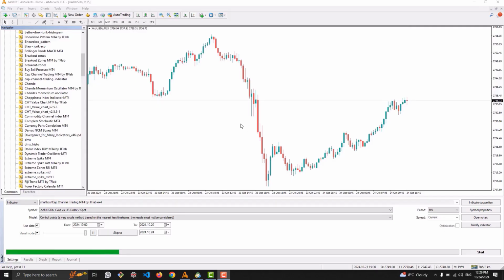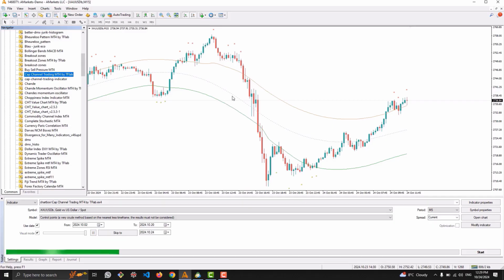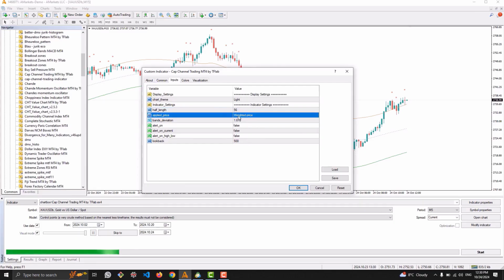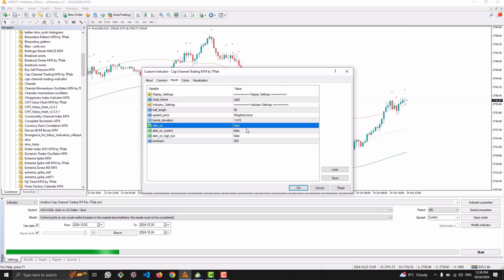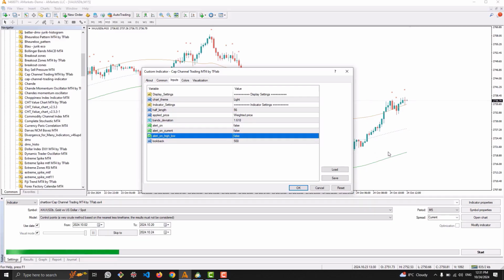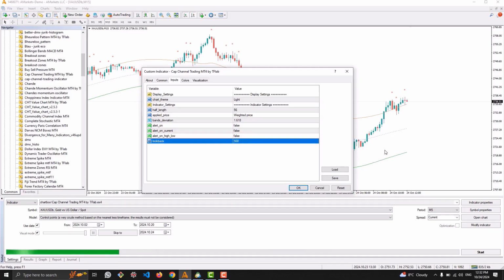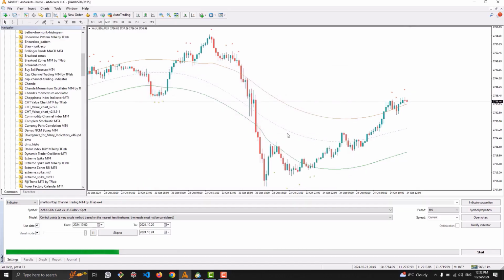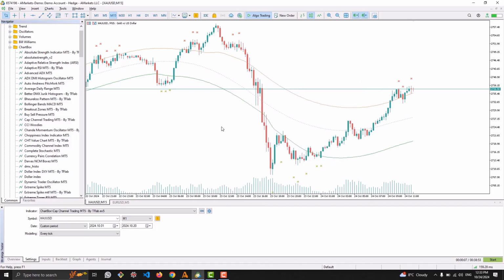📌 Cap Channel Trading Indicator MT4/5 –2026 [Developer Update]- [TradingFinder]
🔥 Cap Channel Trading  Indicator for MT4/5

7 volume trading indicators for Forex, indices, gold (XAU), futures, and crypto trading, including a proprietary Volume Profile, Fast Scalp, and Advanced Footprint, along with Support Sweep, Iceberg detection, and Stop display (Level 3):

📈 Indicator Overview
The Cap Channel Trading Indicator is designed for use on MetaTrader 4 and 5, providing effective buy and sell signals during market range conditions. It features a triangle moving average as the middle line, with upper and lower lines indicating key levels for trading actions.

🔔 Signal Alerts
Key settings for the Cap Channel include options for managing alerts based on price movements. Traders can customize alerts to activate when prices break above or below the channel, with choices for immediate alerts during an open candle or after it closes, enhancing responsiveness in trade execution.

00:03 Intro
00:16 Range market signal utility
00:23 Channel structure overview
00:38 Buy/sell signal logic
01:00 TMA period settings
01:21 Price source settings
01:31 Channel deviation settings
02:01 Alert configuration
02:11 Alert timing options
02:37 Crossing logic settings
03:17 Historical candle settings
03:27 MT4 live demonstration
03:52 MT5 live test